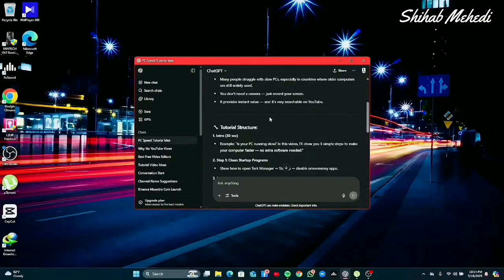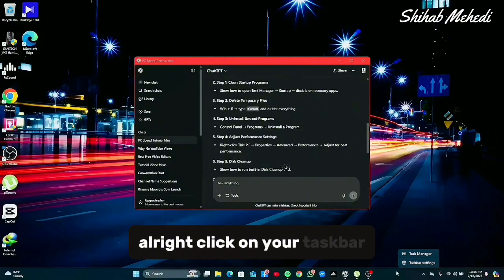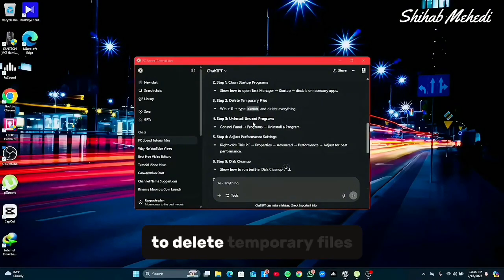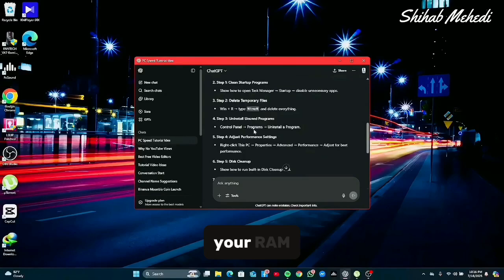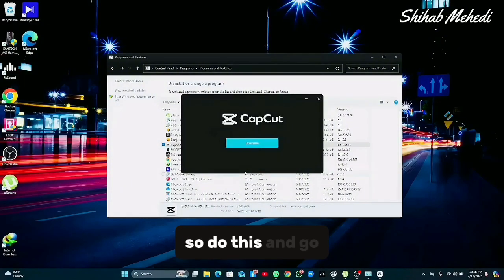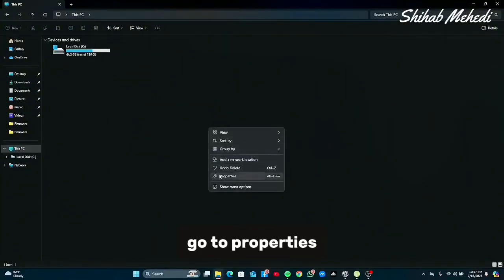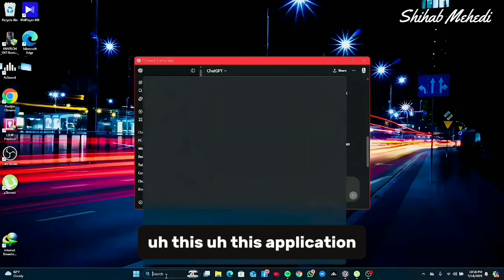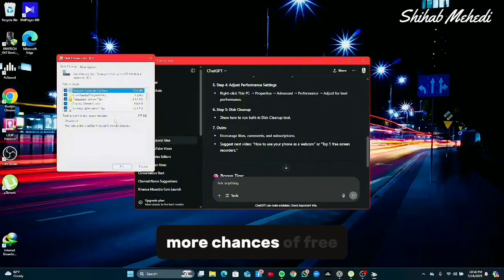How to Speed Up Your Slow PC - Step by Step Tutorial (No Software Needed!)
Is your PC running slow and frustrating you? In this video, I’ll show you simple and effective ways to speed up your slow computer — no technical expertise needed! From clearing junk files to optimizing startup programs and tweaking settings, these tips will help your PC run smoother and faster.

Whether you have an old laptop or a desktop that’s been dragging, these quick fixes can boost your system performance instantly.

🔧 Follow along step-by-step and get your PC back to its best!